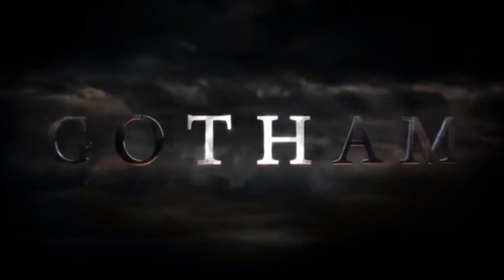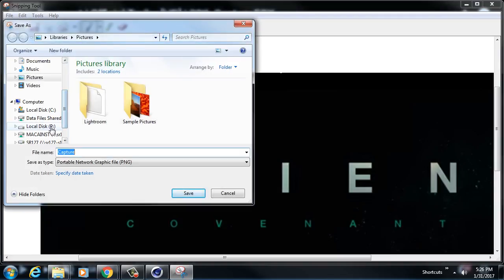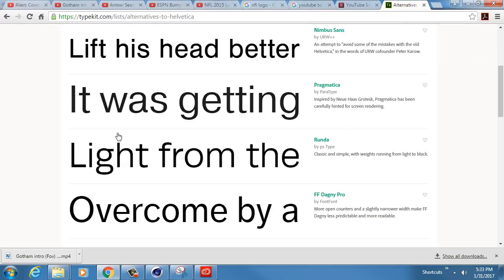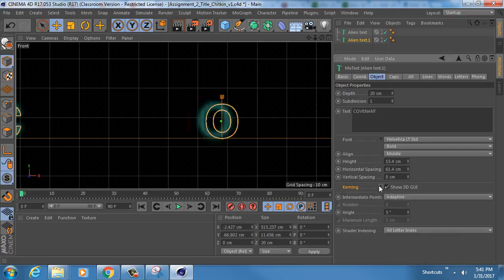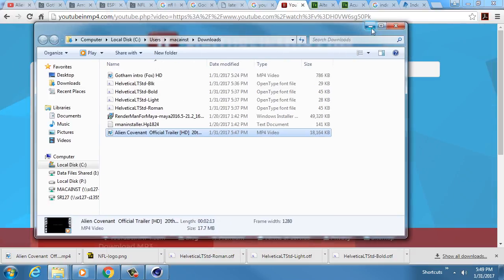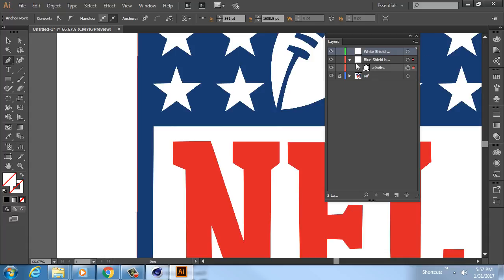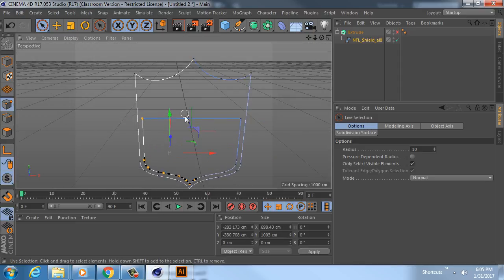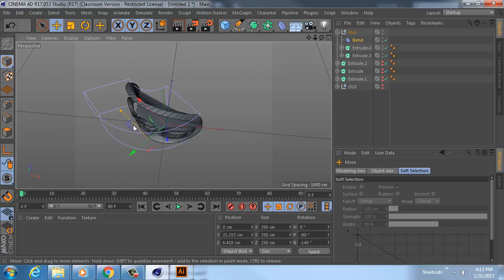MACA 2510 Winter 2017 - Assignment 2 - Title Sequence Setup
In this lecture we begin the second assignment. We pick our title sequence to replicate and begin making the assets.